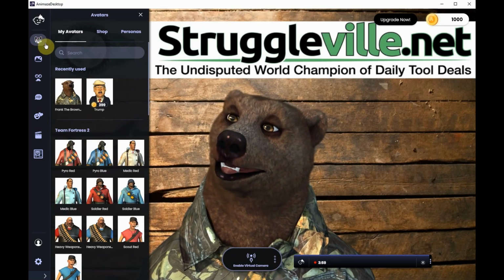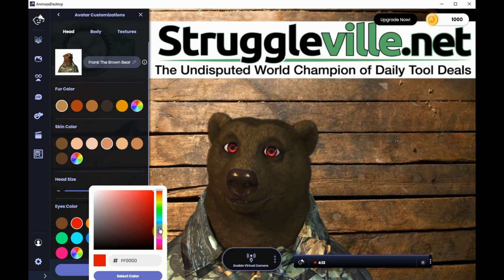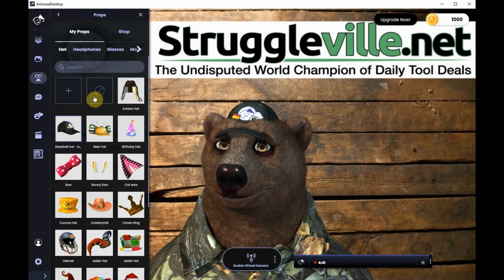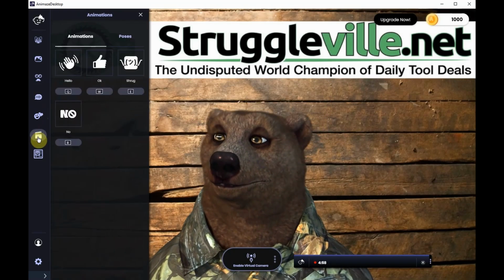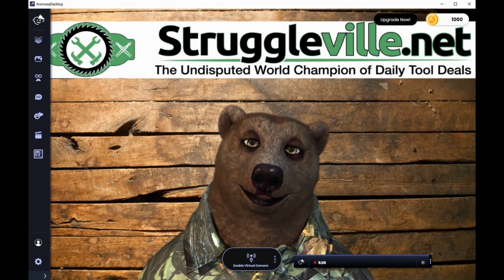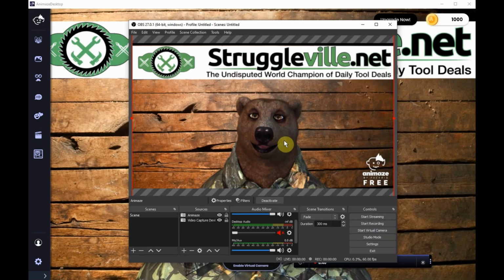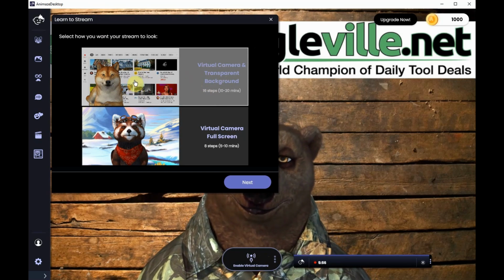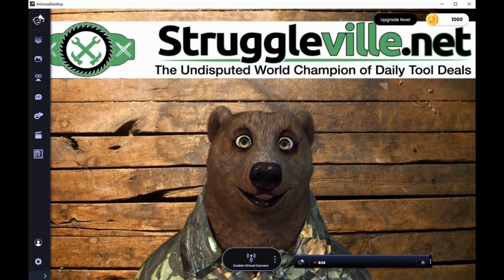How To Make Your Own Den Of Tools Tool Bear!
Have you ever wanted to make Ol' Red say anything you want? Want to create a Tool Bear just for your self? Creating the Den of Tools Tool Bear is quick, easy and free! Just download and install Steam (Its free.) Then within Steam download the Animaze program (Its free.) Then once you have your bear set up just how you like him download OBS Studio (Its free.) and you can stream or record your animation from there!

PJ
2205 S Perryville Rd. STE 138